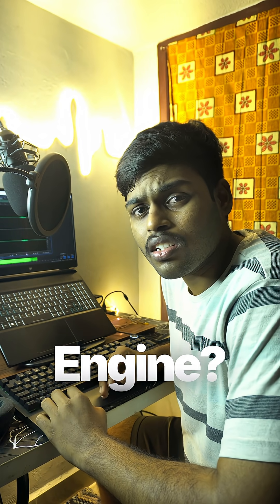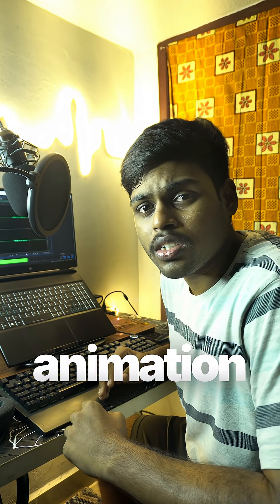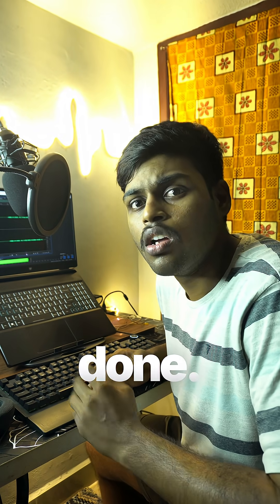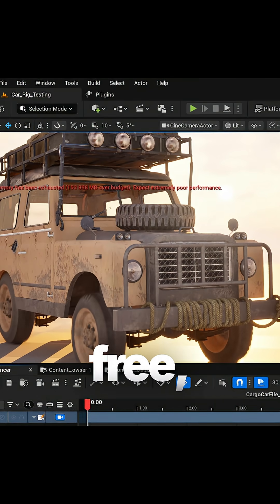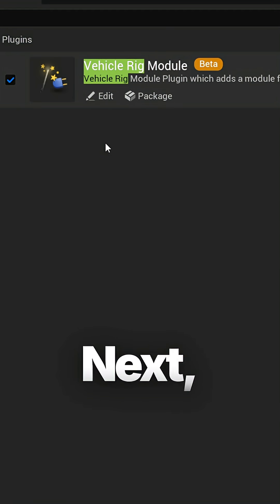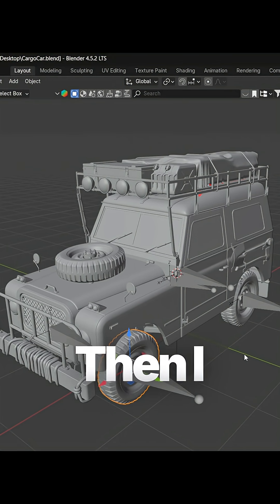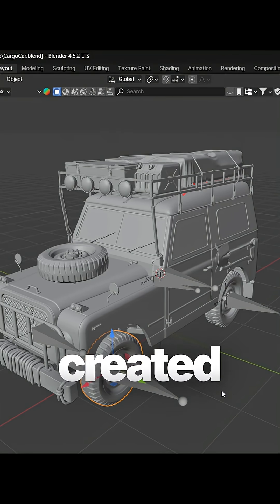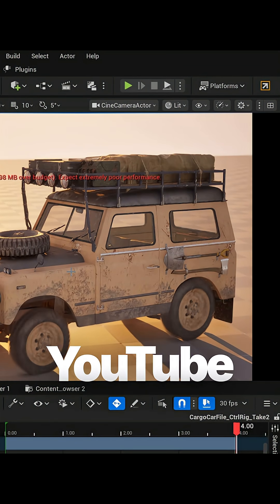How to Animate Cars in Unreal Engine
In this video, I break down how I animated a car in Unreal Engine and the workflow I used to make it smooth and clean.